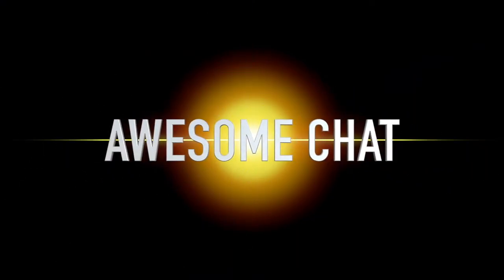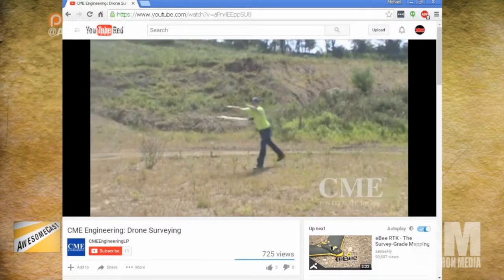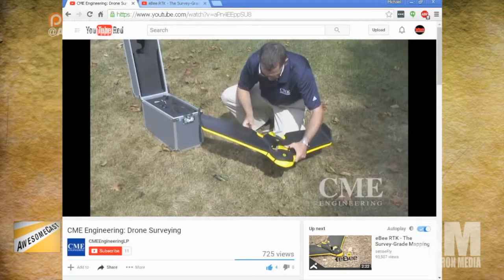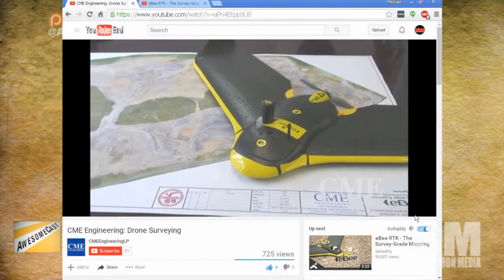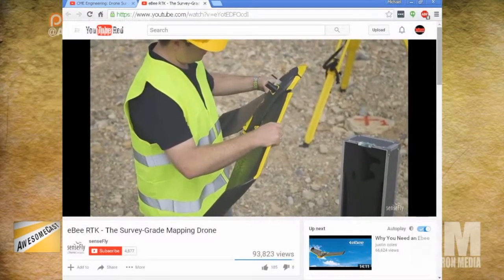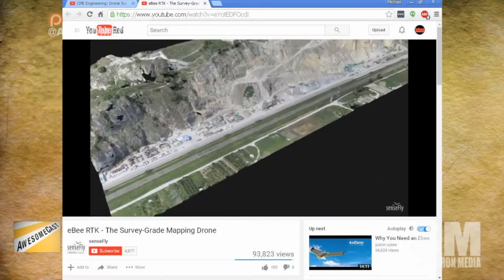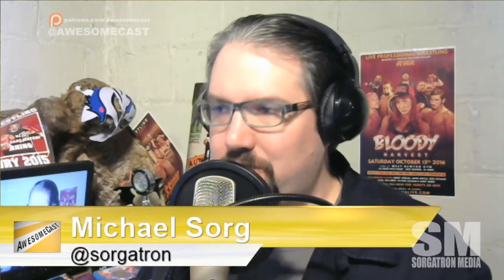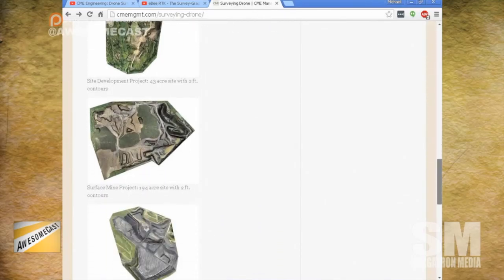Awesome Chat: CME Engineering and Drones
We talk with Joe Lloyd of CME Engineering about their use of the eBee: senseFly drone to expand their services to take topographical surveys and more.

Also, check out sorgatronmedia.com and awesomecast.com for more entertainment.  Follow Michael Sorg (@sorgatron) and @AwesomeCast for updates and live streams of our interviews!